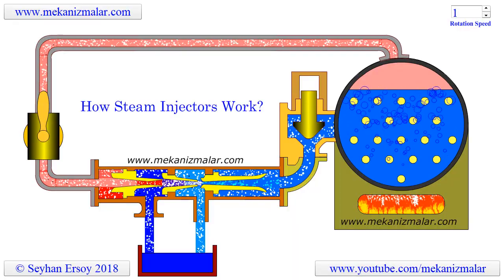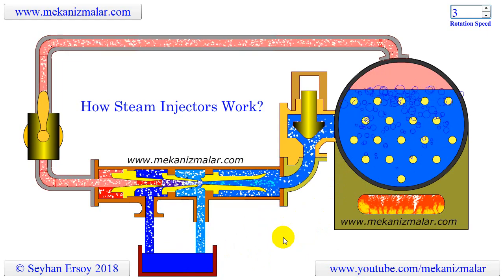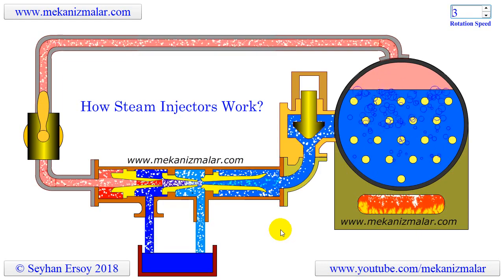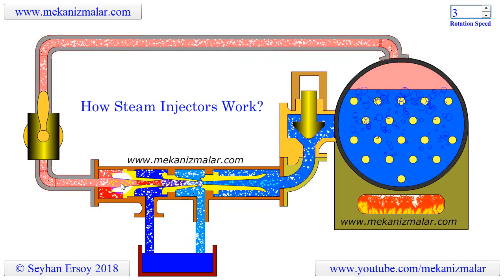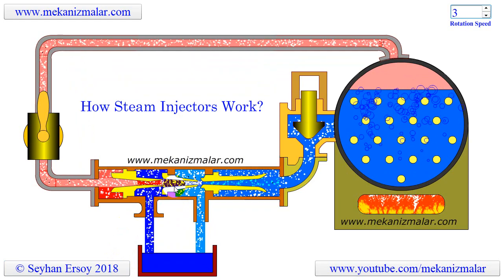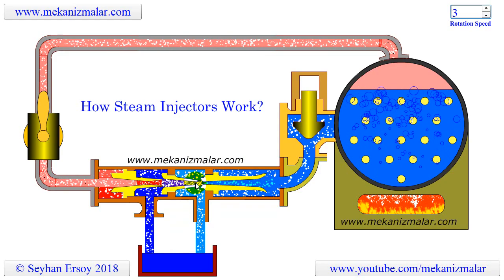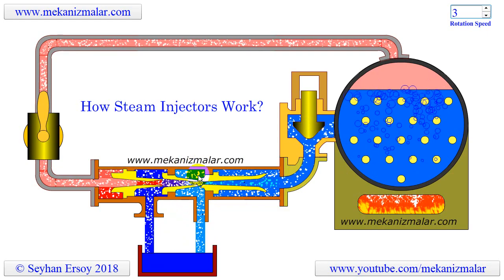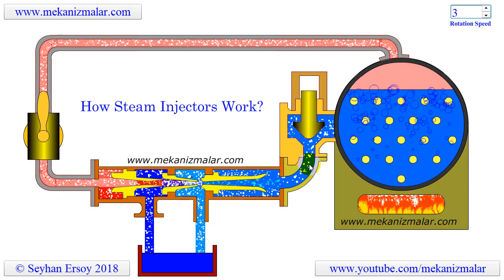how a steam injector works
Here a new version of "how a steam injector works" where we use human voice. Also particle size are increase for better view.